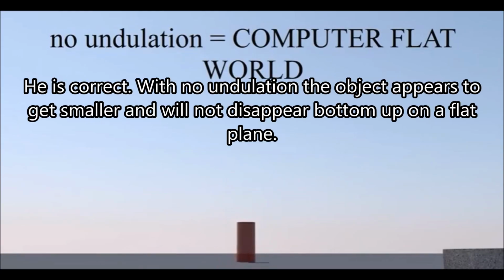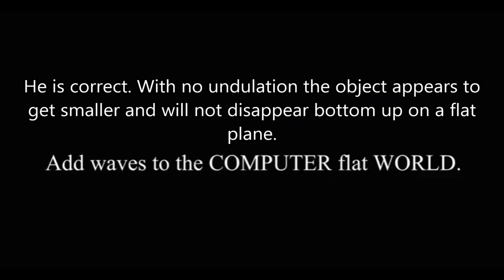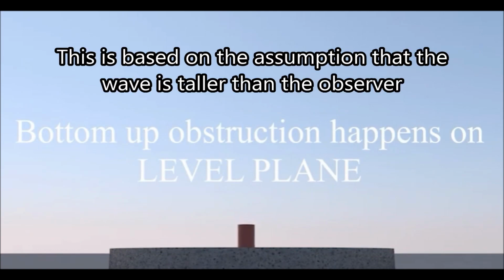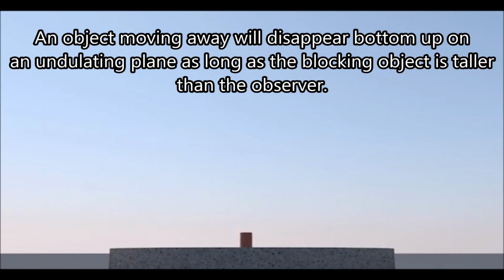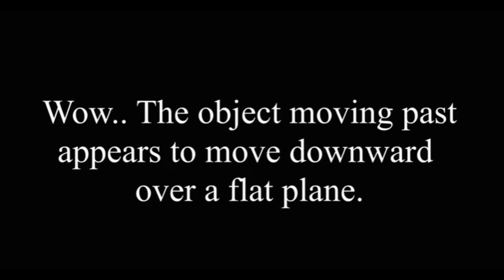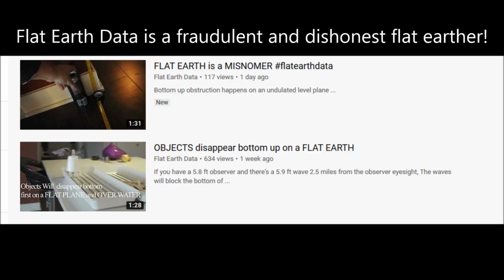Part 2- Flat Earther Misleads Again Then Gets Owned The Second Time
Flat Earther (Flat Earth Data) tells only one side of the story but fails to tell the other side. However his results still do not prove the Earth is flat.

Are you a flat Earther with guts to to put flat Earth theory to the test then these monetary challenges are for you: